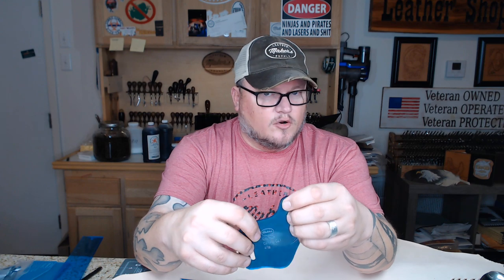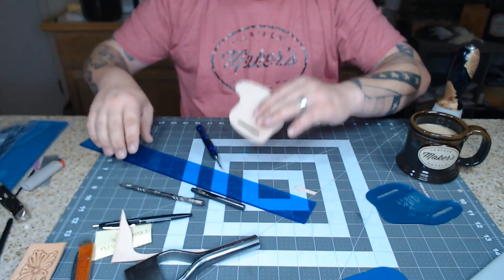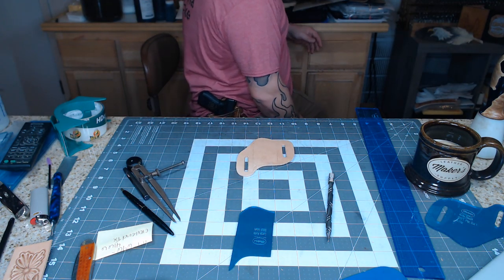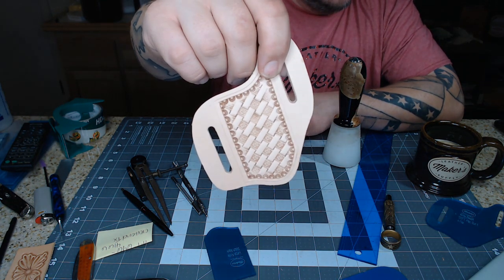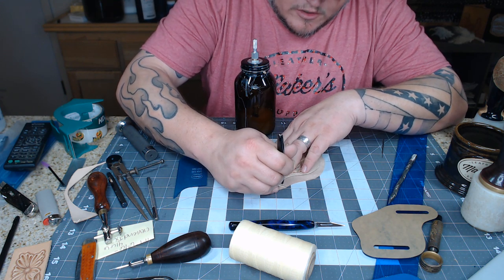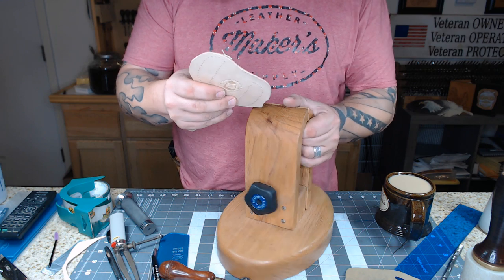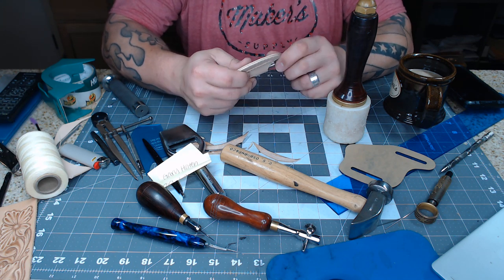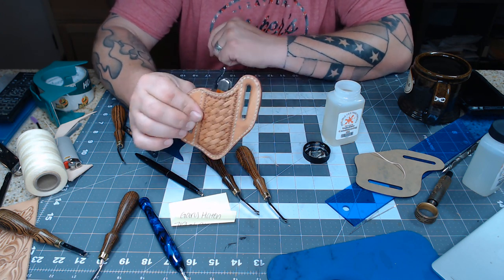Making a belt pouch for a pocket knife.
In this one we are making a belt slide pocket knife pouch using the Maker's Leather Supply template.  A quick and easy project that can easily be made from scraps.  These little pouches are very handy and have been very popular in the last couple of years.